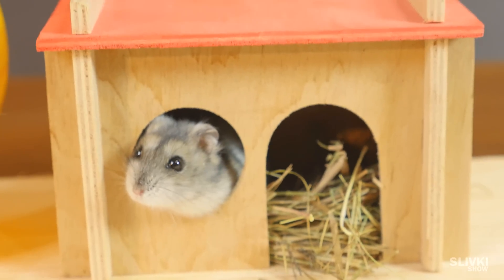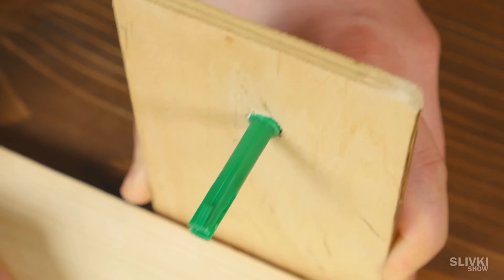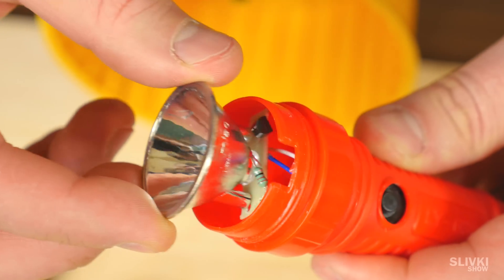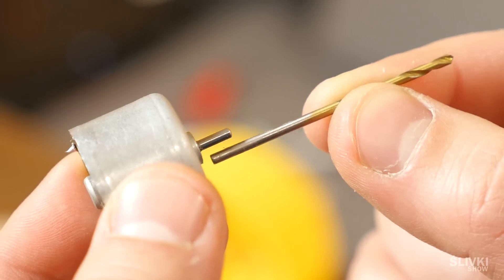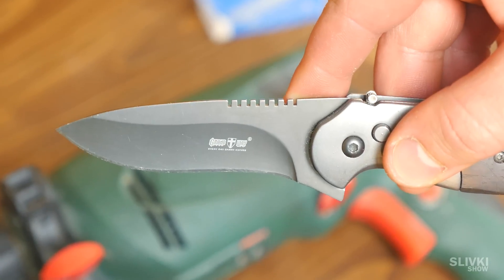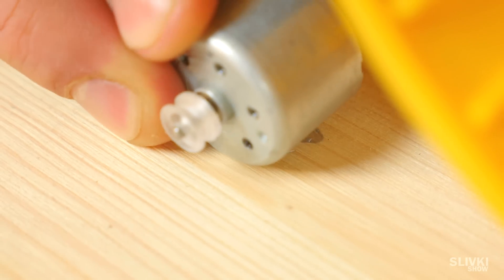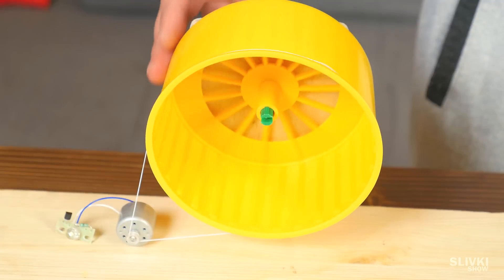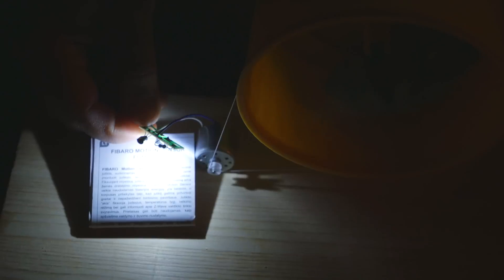Experiment. Hamster generates Electricity!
Free Electricity))